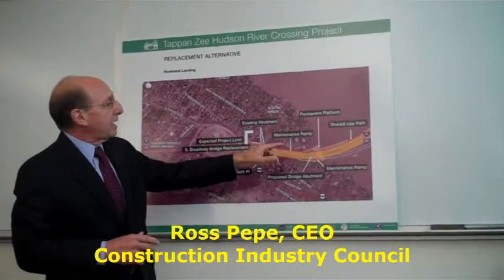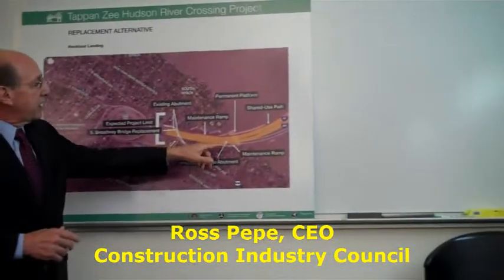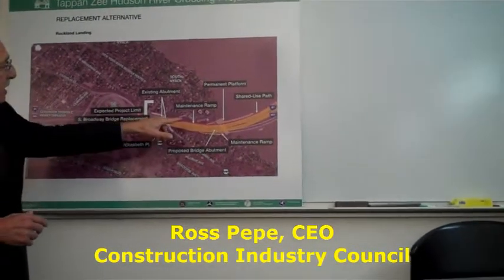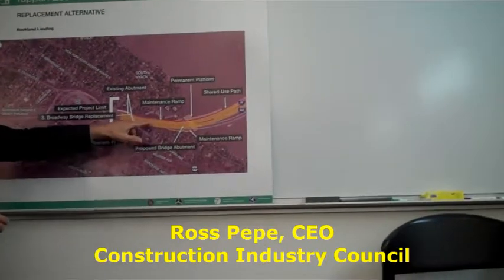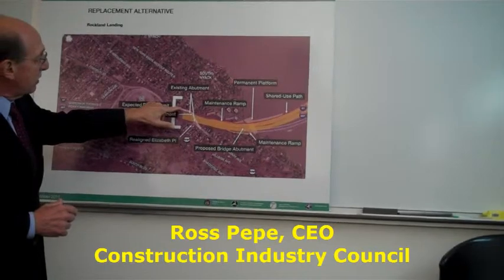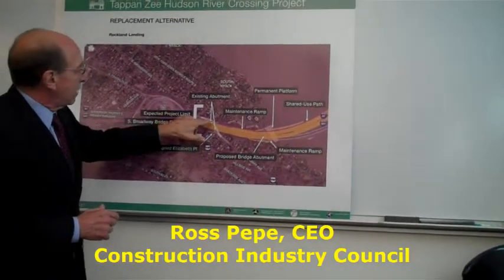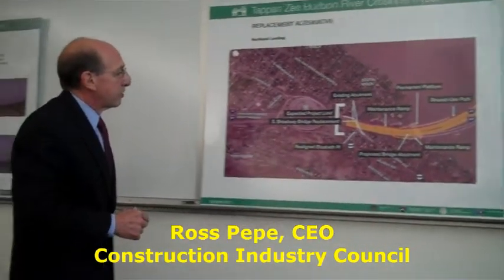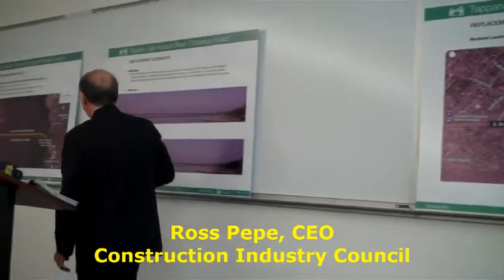Building a New Tappen Zee Bridge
The Hudson Gateway Association of Realtors' Commercial & Investment Division invited Ross Pepe, CEO of the Construction Industry Council  to discuss construction of a new Tappan Zee Bridge